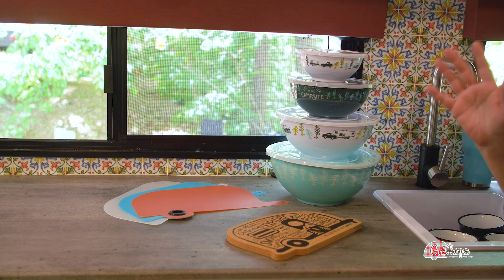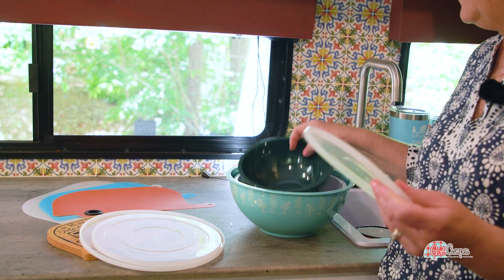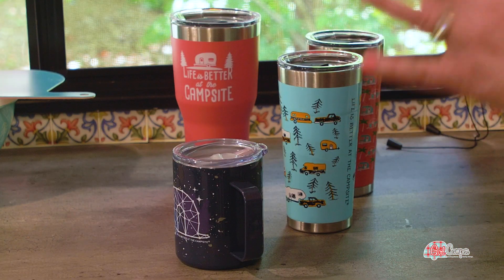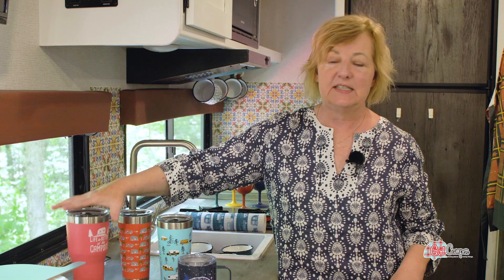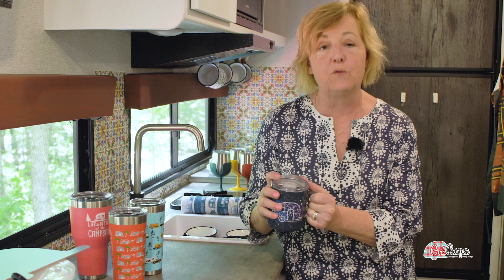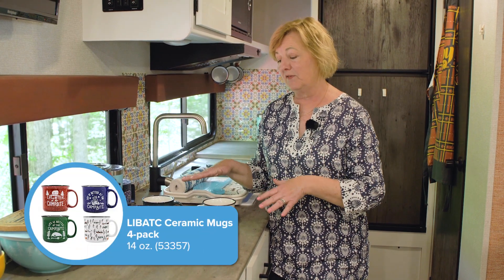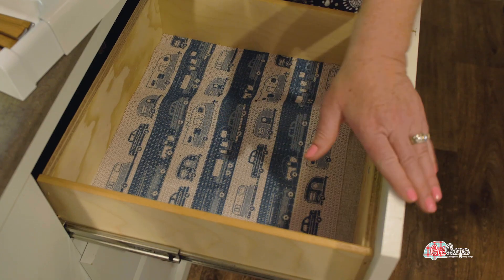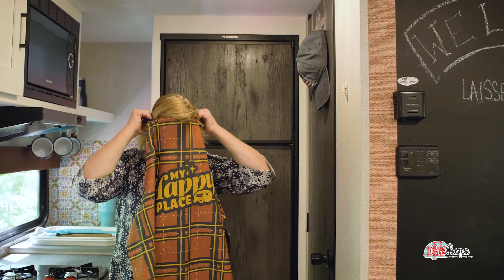Girl Camper's Janine Pettit shows Camco's fun LIBATC Kitchen Items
Camco's Life Is Better At The Campground items that are great to have in your RV's kitchen.